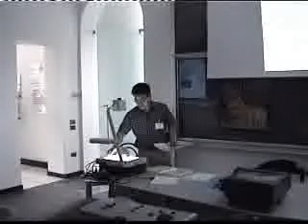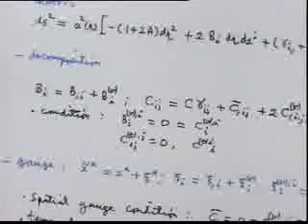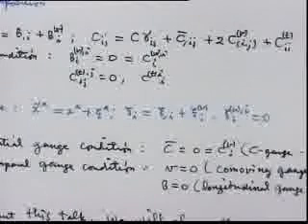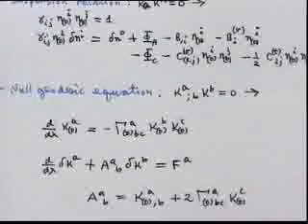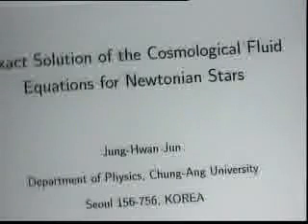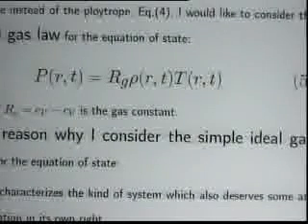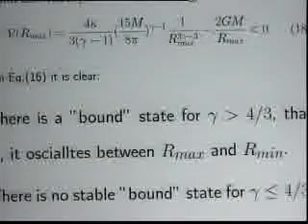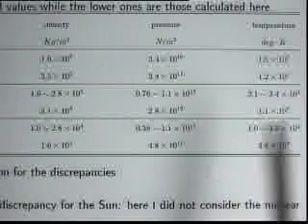ic13pa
The Third ICRANet Workshop
Electrodynamics and Magnetohydrodynamics around Black Holes
July 12 - 24, 1999, Rome and Pescara, Italy